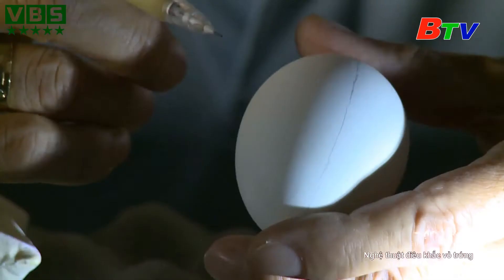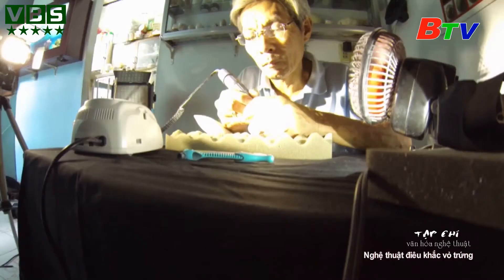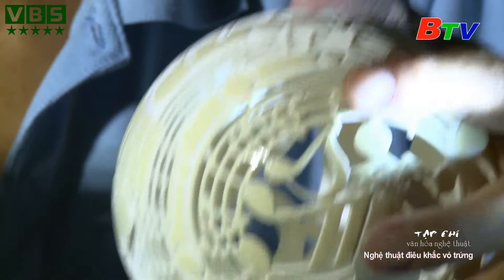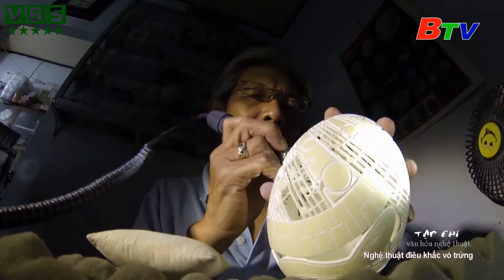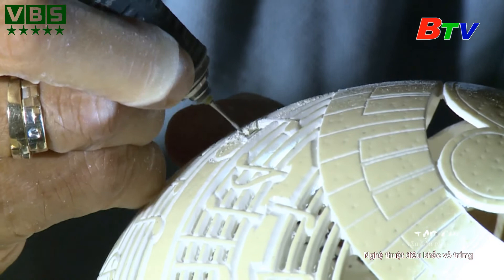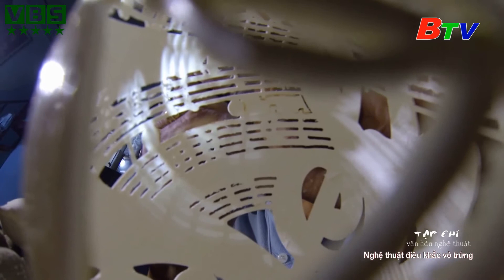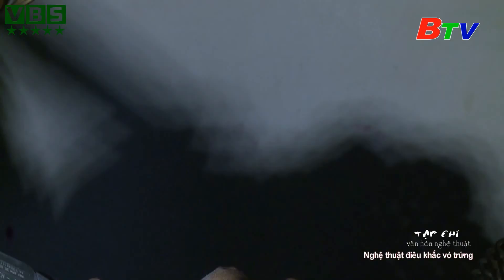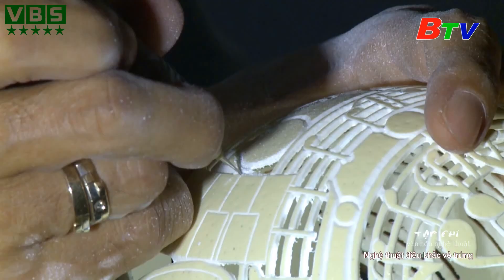Nghệ thuật điêu khắc vỏ trứng của nghệ nhân Hoàng Ngọc Hùng